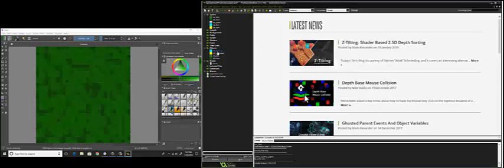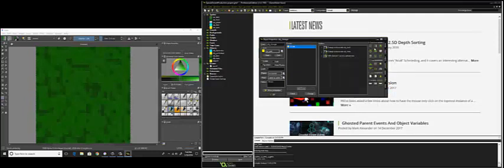Gamemaker | Tutorial over random island Generation!!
Island Generation in Gamemaker is actually easier than expected, watch this video to find out what I am talking about! ;)